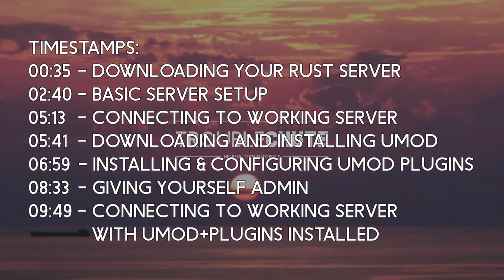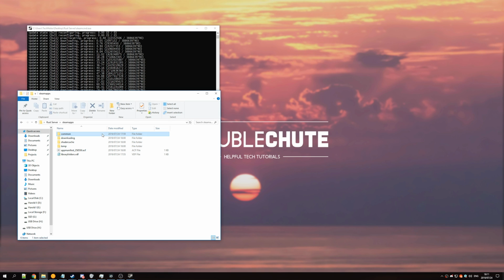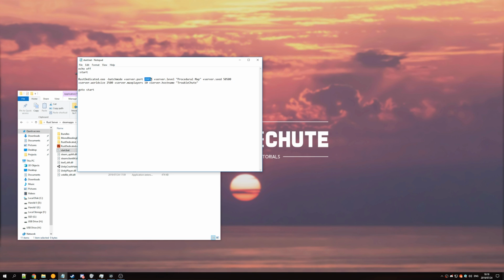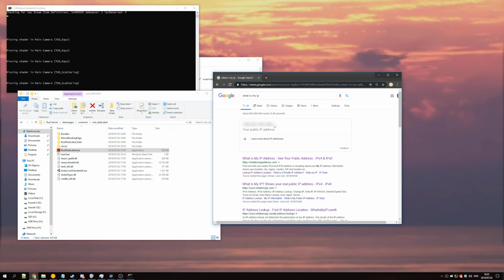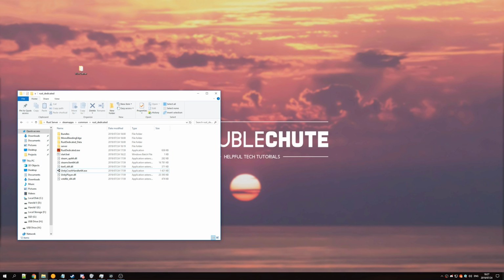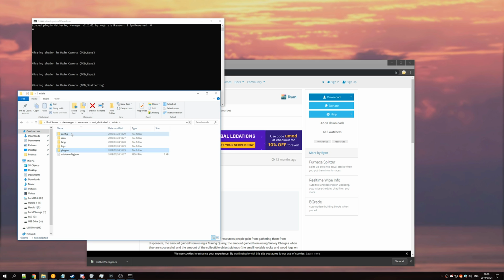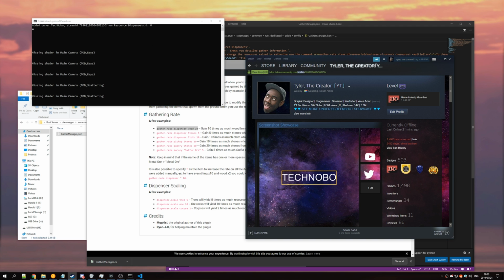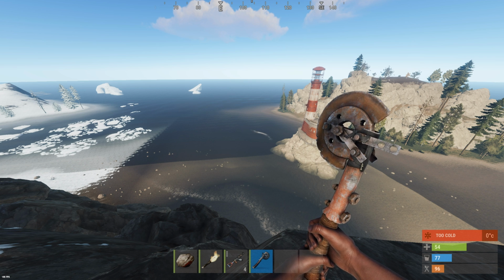Easiest Rust Server Setup + uMod (Oxide) + Plugins In 10 Minutes! Full Guide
Setting up your own Rust server from scratch, and installing uMod is easy! This short, concise tutorial shows you everything you need to know!

Timestamps:
00:35  - Downloading your Rust server
02:40 - Basic server setup
05:13   - Connecting to the working server
05:41  - Downloading and installing uMod
06:59  - Installing & Configuring uMod plugins
08:33  - Giving yourself admin
09:49 - Connecting to the working server
             with uMod+plugins installed

For those that want to copy and paste, instead of downloading:
echo off
:start
RustDedicated.exe -batchmode +server.port 28015 +server.level "Procedural Map" +server.seed 50500 +server.worldsize 2500 +server.maxplayers 10 +server.hostname "TroubleChute"
goto start